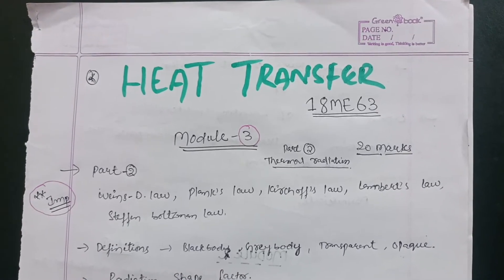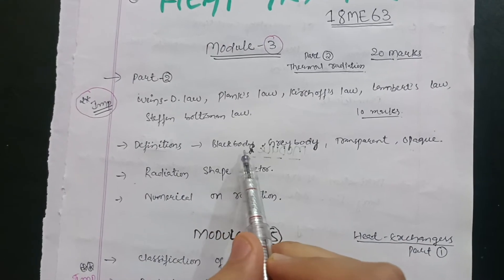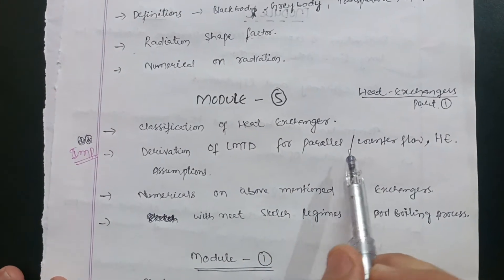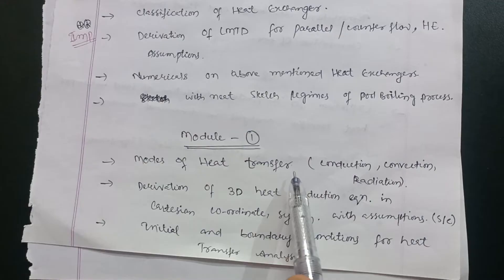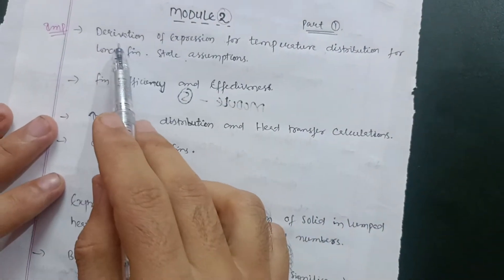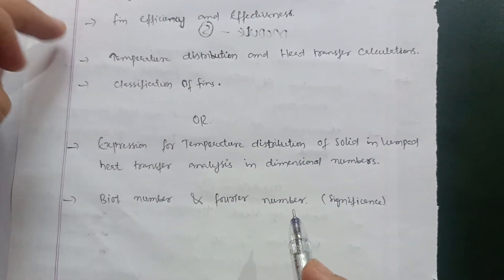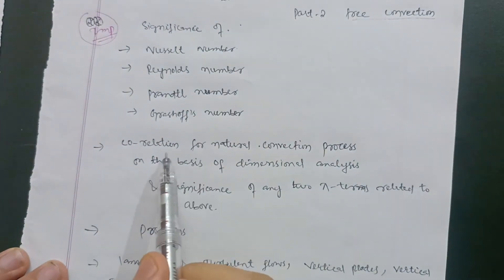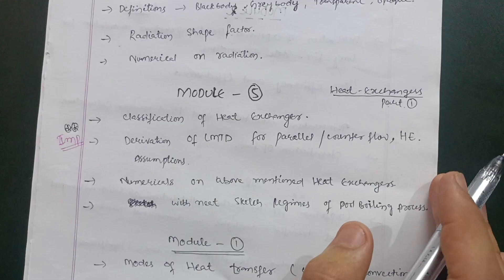Heat Transfer VTU|Easy tips to Pass 18ME63||MUST WATCH 🔥🔥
Your Queries,
vtu heat transfer
heat transfer vtu
18me63
18me63 vtu
18ME63
heat transfer basic concepts
how to clear heat transfer in one night
how to clear heat transfer in one day
how to clear heat transfer in one attempt